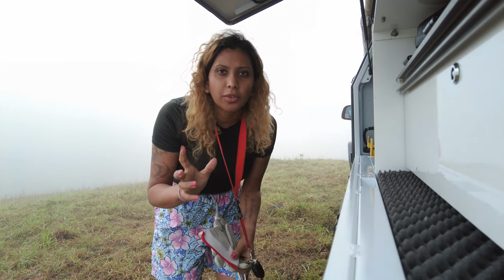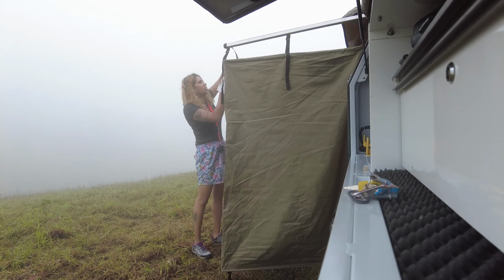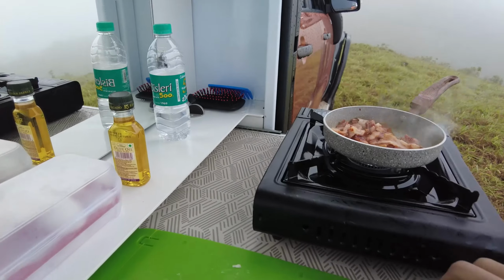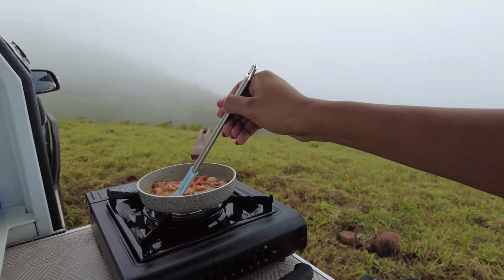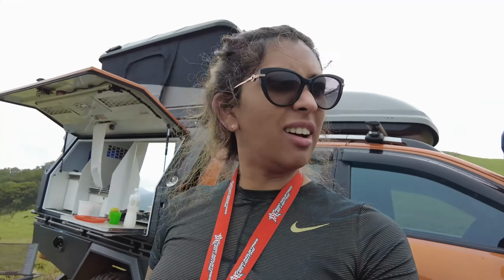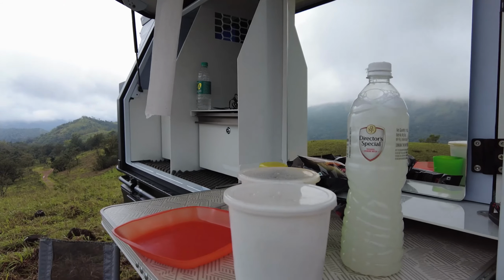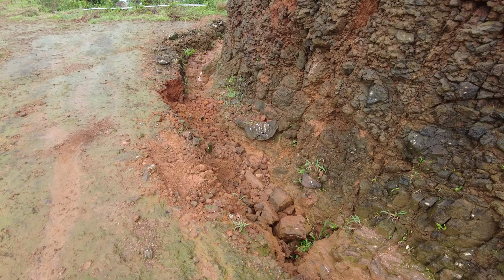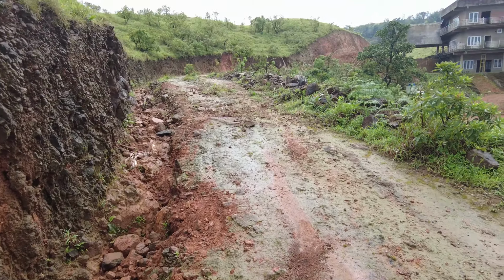Girl On The Go - Gear Test & Chill! (EP 4)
I get to finally test my gear & kit!! What works and what is actually rubbish!!?
Also befriended a local who found me and my truck more interesting than anything he has seen before! LOL

Oh FYI! if you actually read descriptions on youtube videos, you NEED a hobby!